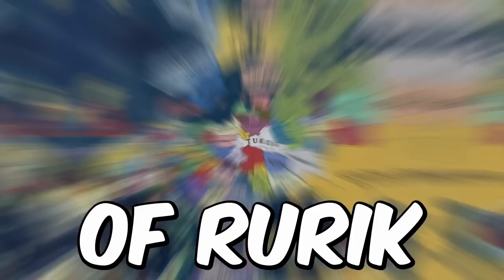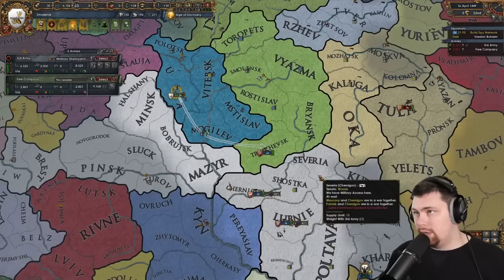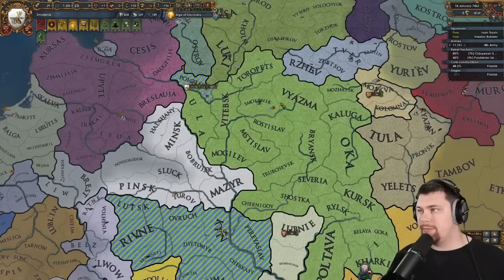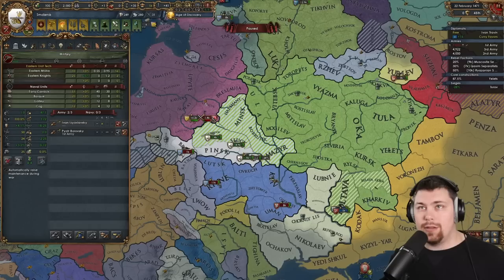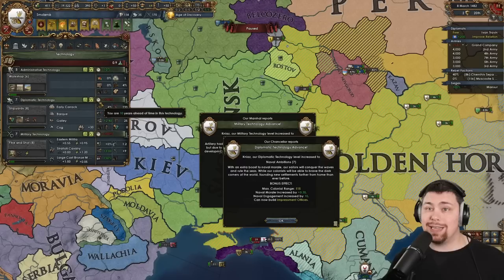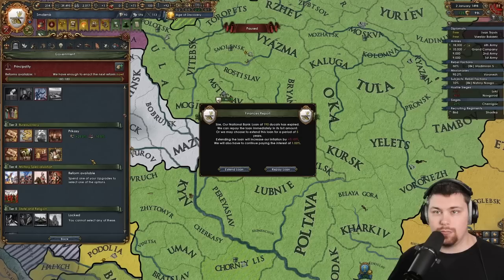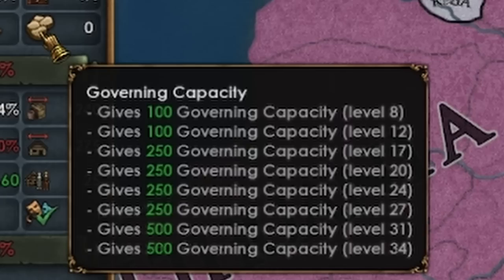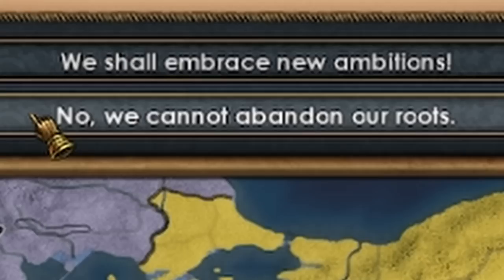Can I Unite Russia... but with a Twist? (EU4 Campaign)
In today's Europa Universalis IV (EU4) video we will be restoring the Kievan-Rus, the empire of Rurik himself, starting as Smolensk. Ante Bellum, one of my favorite mods for EU4, is receiving a mini update today and it is overhauling Russia, Ruthenia, and much more with tons new flavor, missions, and scenarios that ad a ton of replayability to the regions.

▶️ SECOND CHANNEL ► @Chewbert

This video may contain audio from various mods on the Steam Workshop for Europa Universalis IV, with the audio created, and licensed to Chewyshoot, by Utopia.